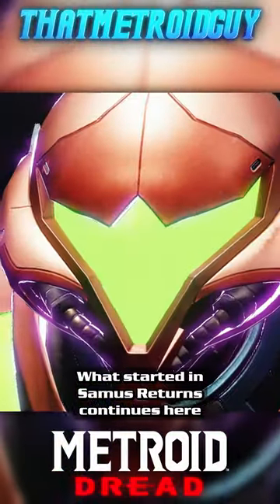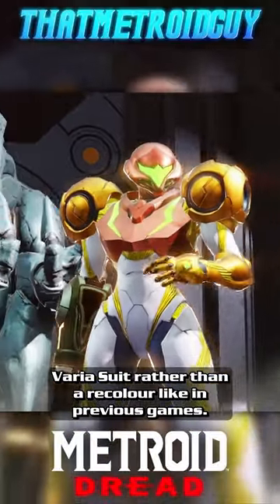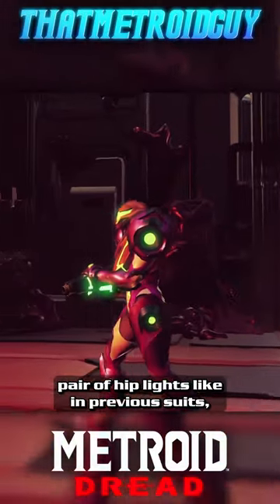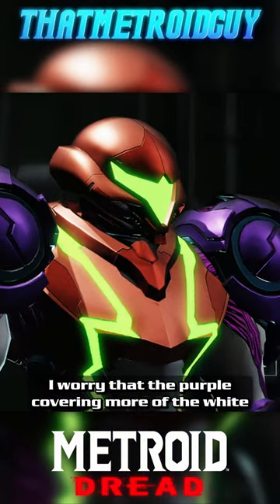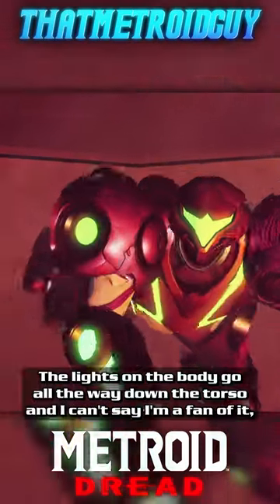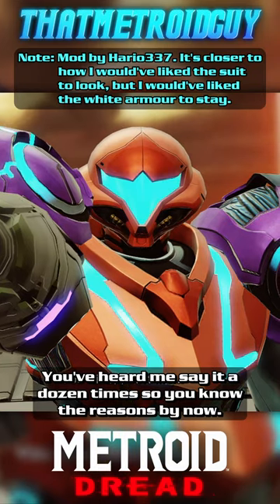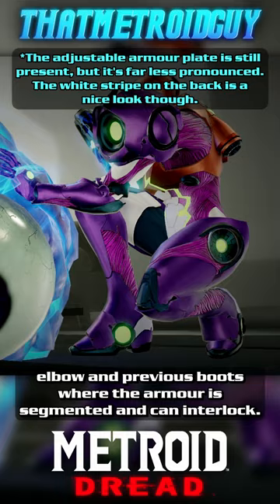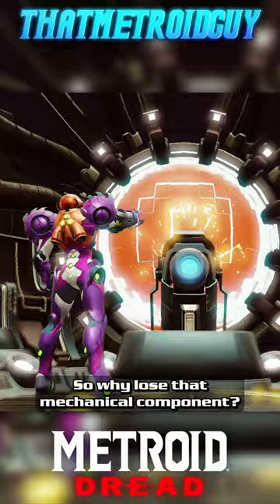It's Just Not The Varia Suit. For Better And For Worse | Metroid Power Suit Review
A mini-series where I spout about every Power Suit Samus has ever worn for about a minute every Saturday until there's nothing left to cover.